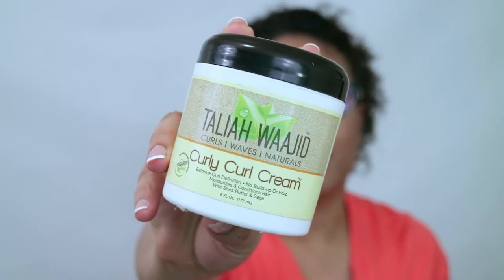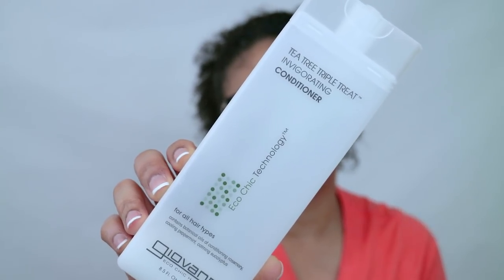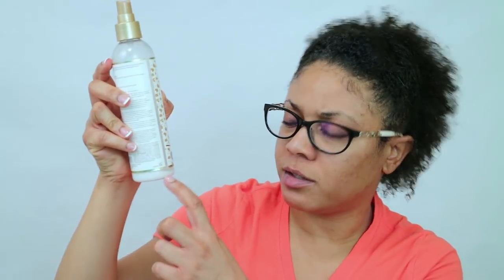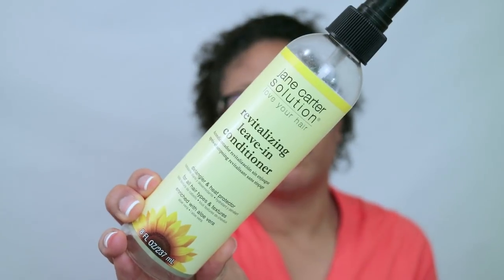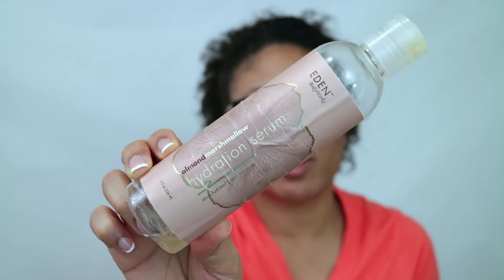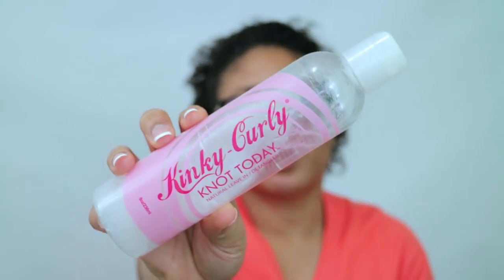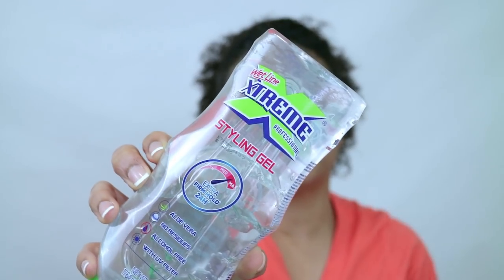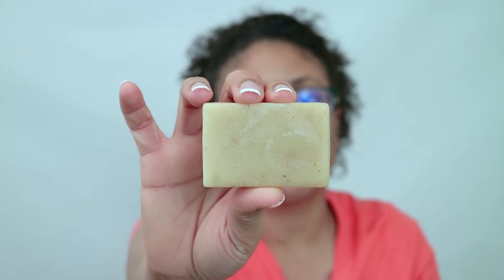My 2018 Best & Worst Naturally Curly Hair Product Empties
Happy New Year! Thank you for all the love you have shown my channel for 2018! This is my last 2018 video I am posting. Ready to bring in new and improved videos for 2019!
I will be showing you in this video my best and worst curly hair product empties from 2018. What products made my 2018 list and which ones will carry on over to 2019? There were so many products that I actually couldn't get them all in the video. It would have been way too long. I hope you enjoy what I have selected.

Music
Artist:
Song:
Link:

There is no additional cost to you. It just shows that you really support my channel and the percentage I earn helps me by putting it back into my youtube channel to further upgrading my channel and equipment. I got to keep bringing you guys the best quality and content!